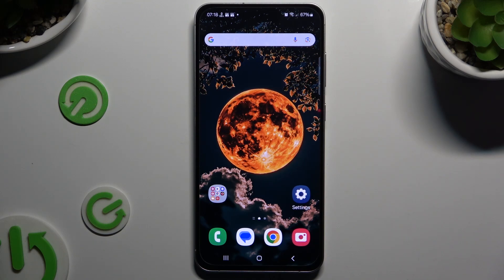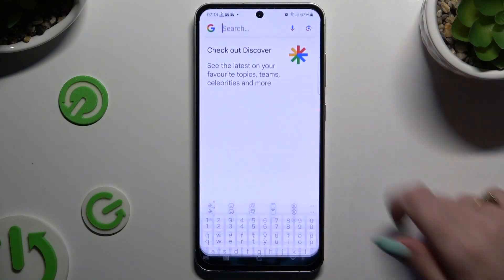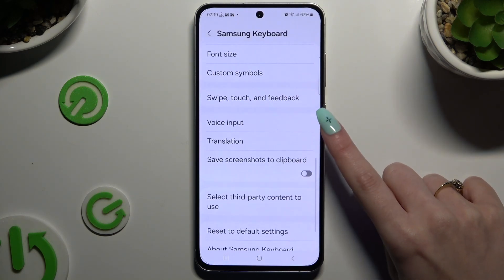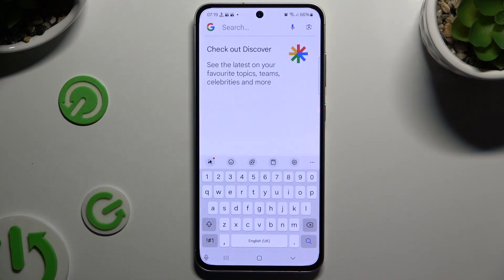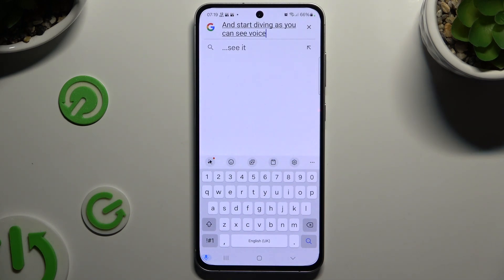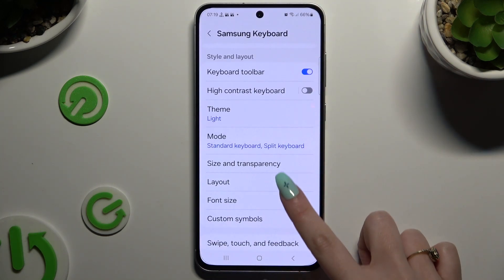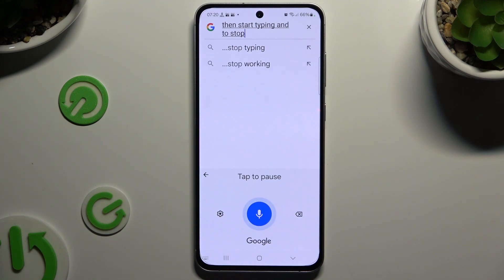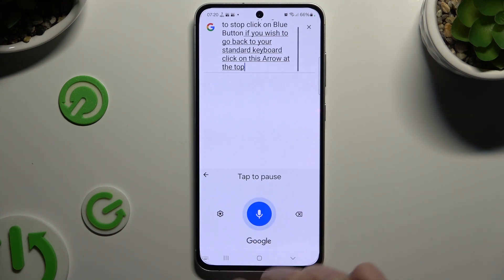How to Turn On and Use Voice Typing on SAMSUNG Galaxy S24 FE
In this guide, you'll discover how to turn on and effectively use the Voice Typing feature on your SAMSUNG Galaxy S24 FE. Voice Typing allows you to dictate text instead of typing, making it a convenient option for composing messages, notes, or any other text entries. We will walk you through the steps to activate this feature in your keyboard settings and provide tips on how to use voice commands effectively.

How to enable and use voice typing on my SAMSUNG Galaxy S24 FE?
How to dictate text using voice typing on my SAMSUNG Galaxy S24 FE?
How to use voice typing on a SAMSUNG Galaxy S24 FE?